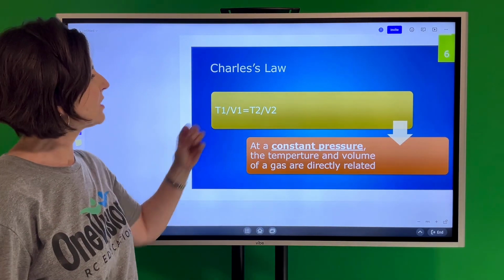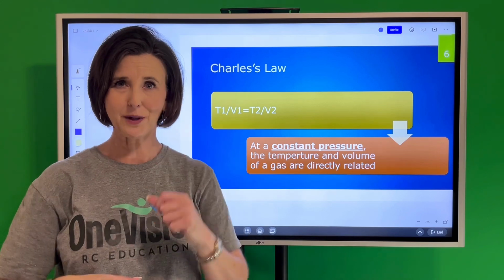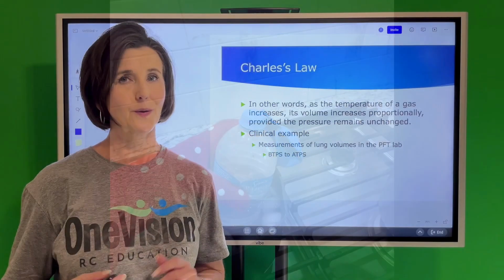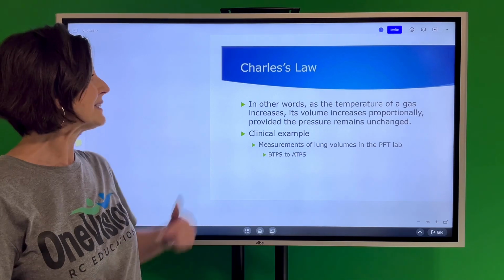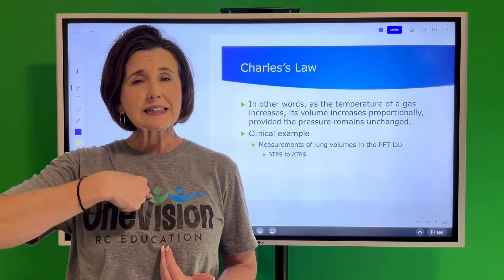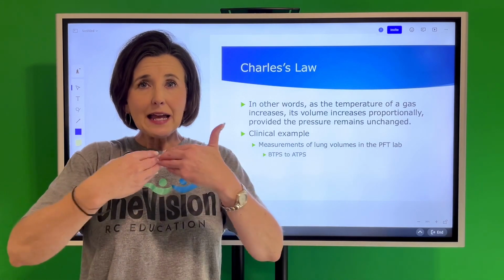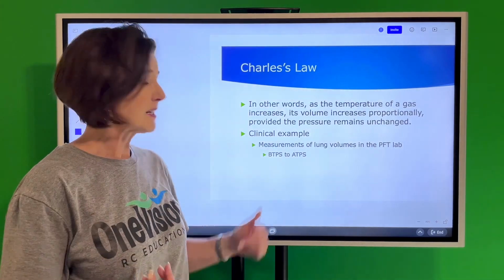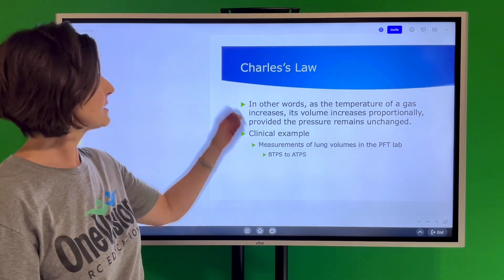Charles’s Law Explained | Balloon Experiment + Pulmonary Function Lab Example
Join respiratory educator Tonya Piehl as she demonstrates Charles’s Law using a simple kitchen experiment with a balloon, hot water, and an ice bath. 🎈🔥❄️

This hands-on video brings textbook concepts to life by visually showing how gas volume changes with temperature when pressure is held constant—a must-know principle for NBRC exam prep and understanding pulmonary function testing.

You’ll learn:
✅ The concept behind Charles’s Law (temperature ↑ = volume ↑)
✅ A fun real-life kitchen demo using boiling water and a balloon
✅ Why this matters in PFTs (pulmonary function tests), especially during vital capacity maneuvers
✅ What BTPS (Body Temperature Pressure Saturated) and ATPS (Ambient Temperature Pressure Saturated) mean and how they’re affected by gas laws

👩‍⚕️ NBRC Insight: Understanding Charles’s Law helps explain why gas volumes must be corrected for temperature differences during spirometry. This is a frequently tested concept on the TMC and CSE exams!